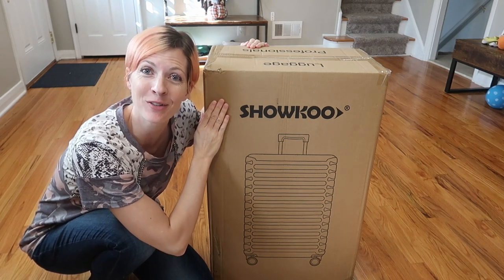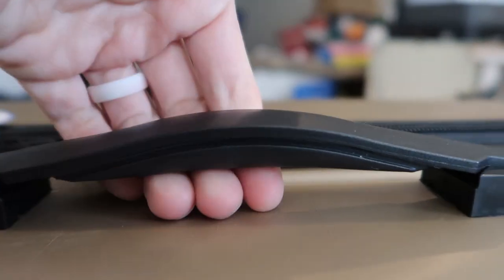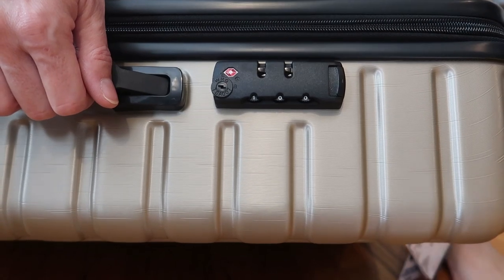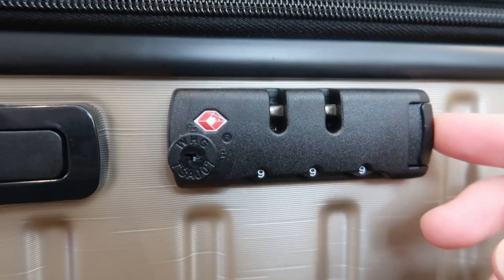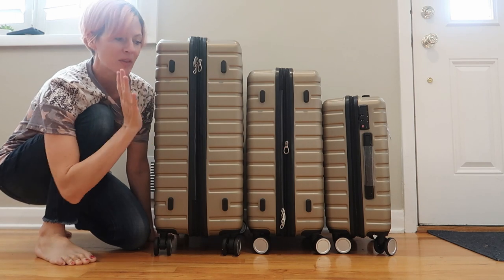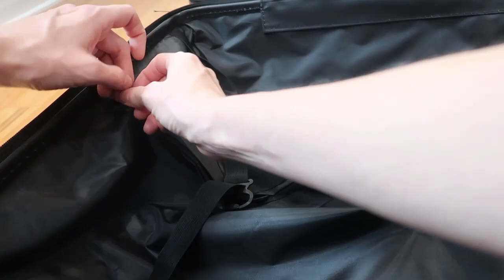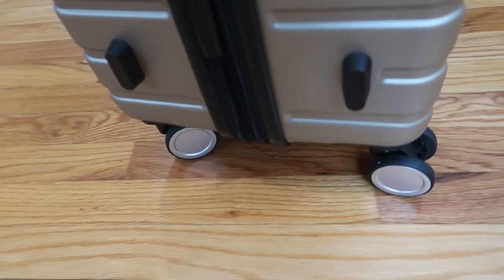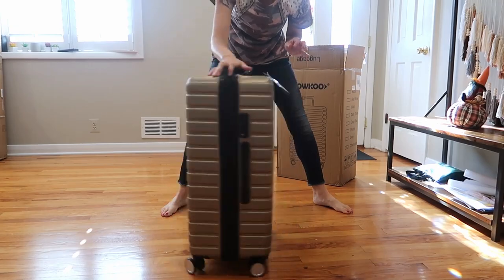NESTING luggage! MUST HAVE!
Buy this beautiful set of Showkoo3-piece of hard shell nesting luggage with quiet 360 spin wheels, 3-step telescopic adjustable handle, 20% expandable sections (the 28" & 24" not the 20" carry on) and TSA approved locks here (affiliate link)

Seriously, a beautiful set of suitcases, great for families so you can fill them all up for a vacation and nest them all into the larger suitcase for low profile storage!!